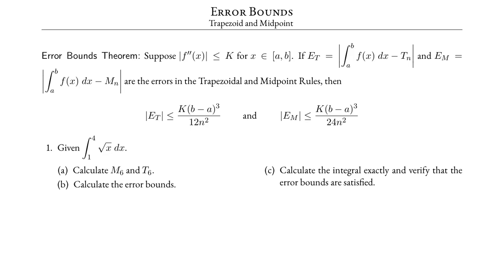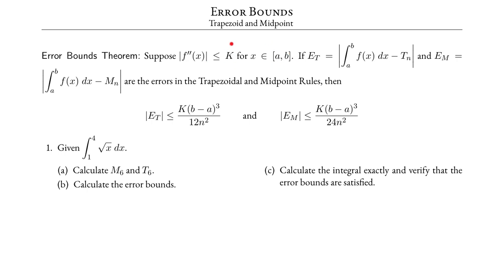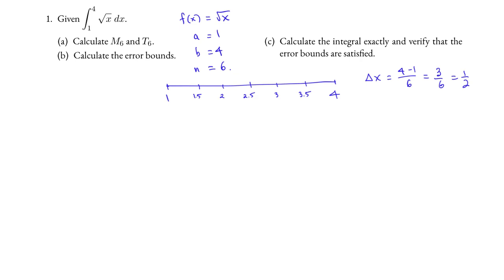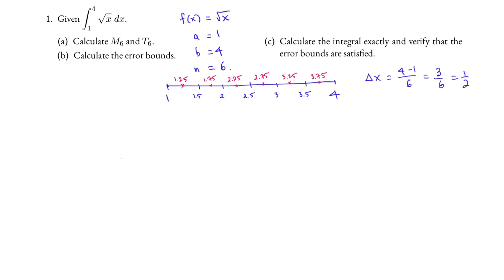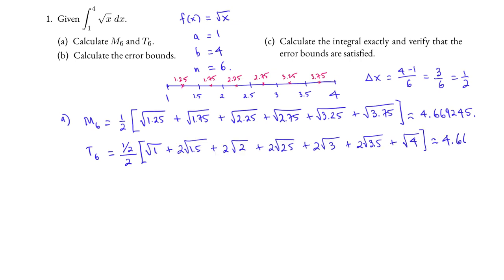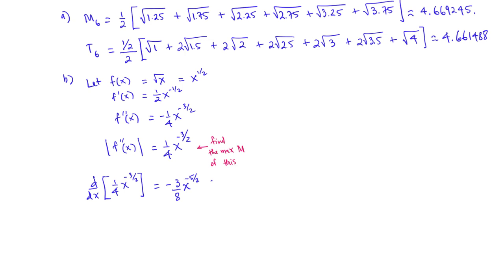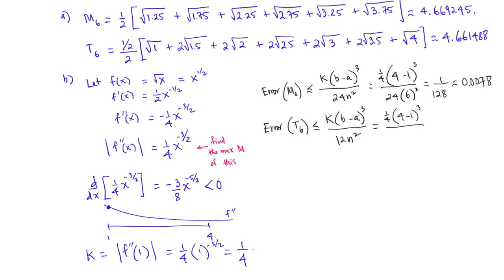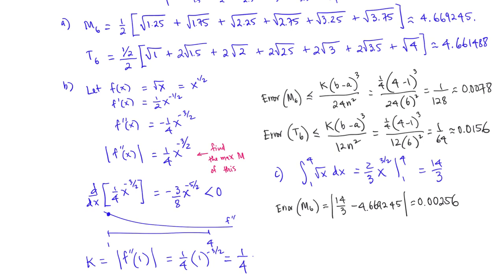Calc2s0707c Errors sqrt x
Errors sqrt x